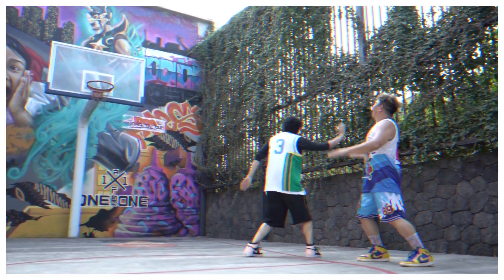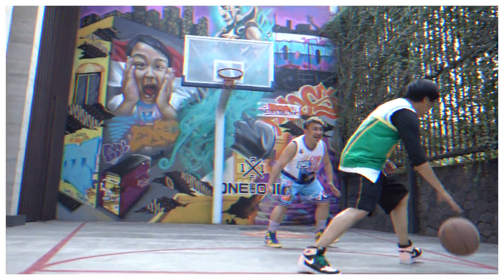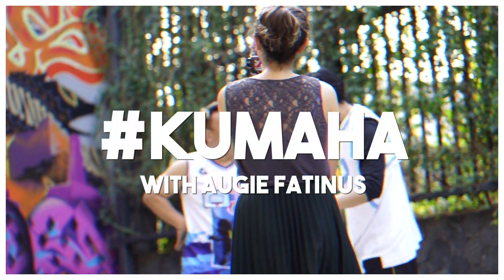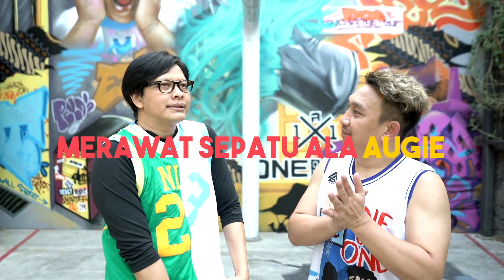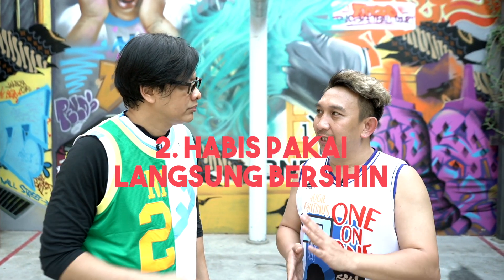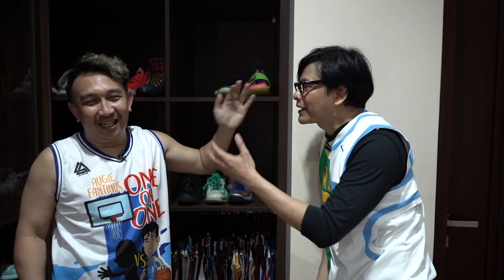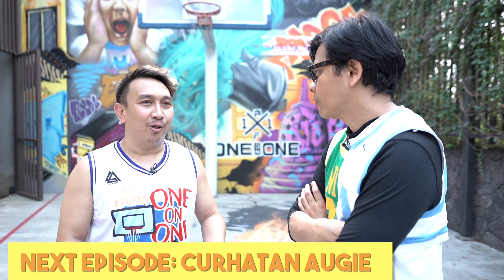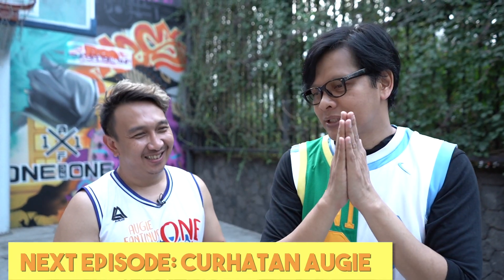Armand Maulana - Merawat Sepatu Biar Nggak Mangap!!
Ngerawat sepatu itu harus serius, supaya sepatu pada nggak mangap dan jebol! Nah, kita ngobrol sama yang udah banyak pengalamannya nih, Augie Fatinus!! Sok di tonton dan jangan lupa dicatet nya' !!

LIK sama SUBRET-nya mana?? Ayoo dongg!!!

This channel is managed by Kicau Interactive.